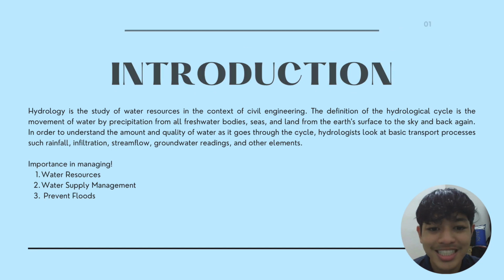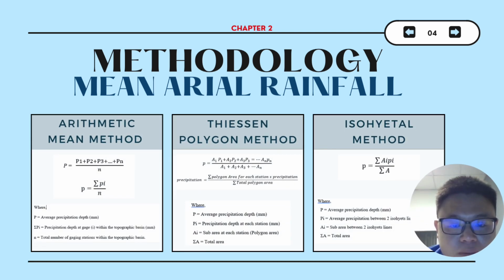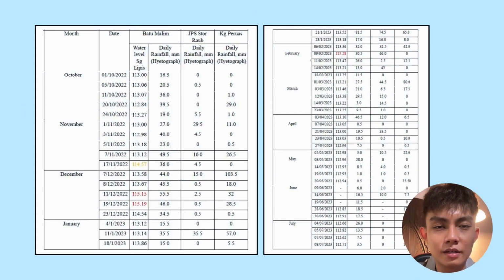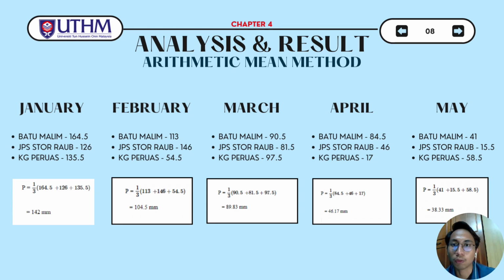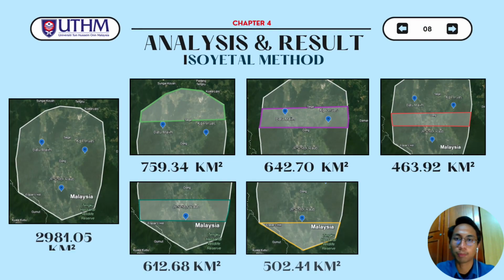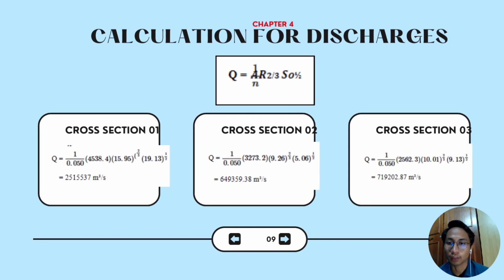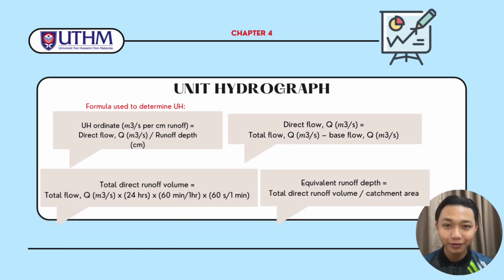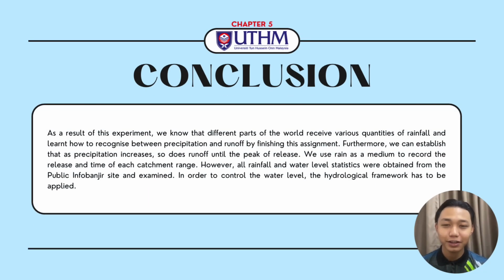GROUP 1 VIDEO PRESENTATION BFC32002 SECTION 5